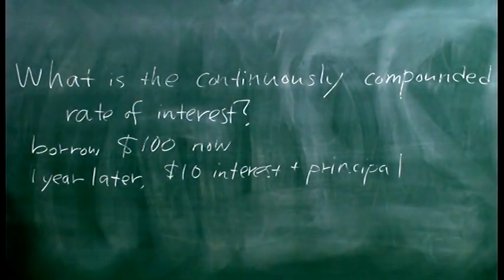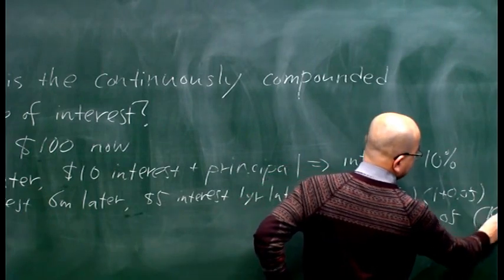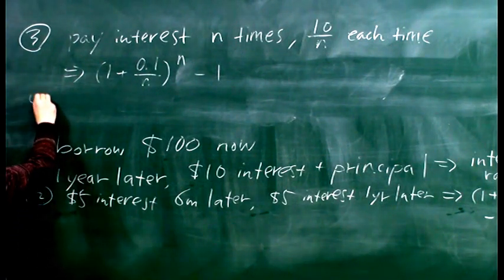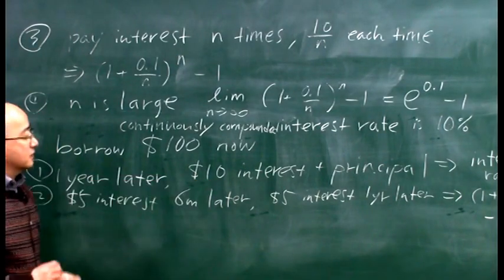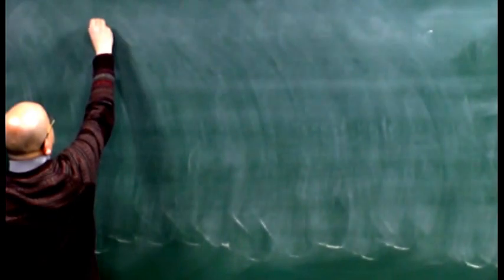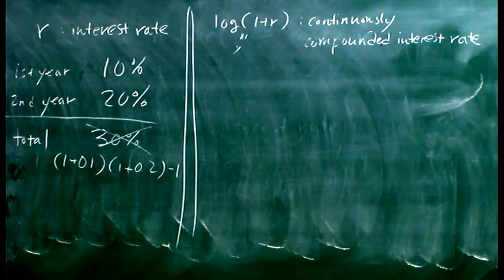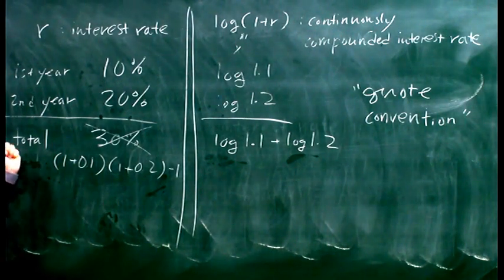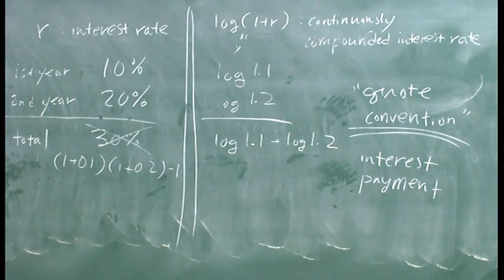What are continuously compounded rates of interest?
from Introduction to Derivatives, Konkuk University, Spring 2017 + Spring 2024